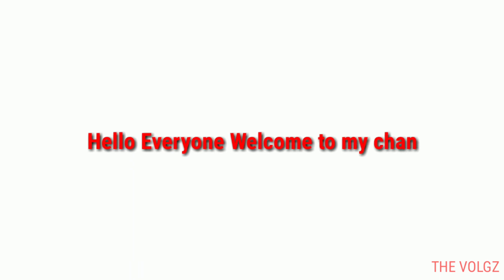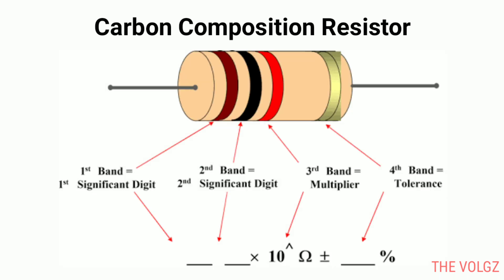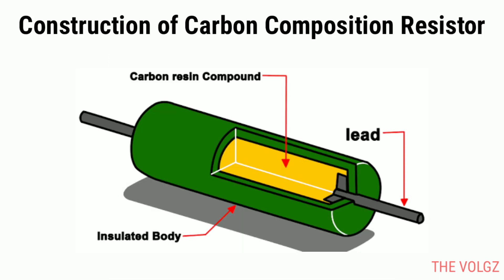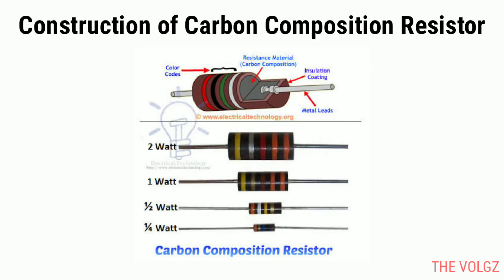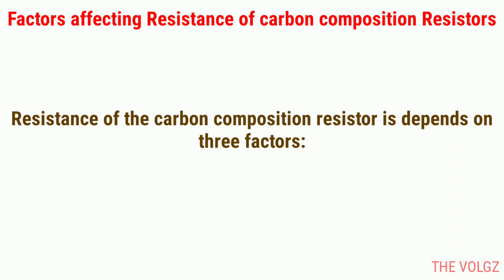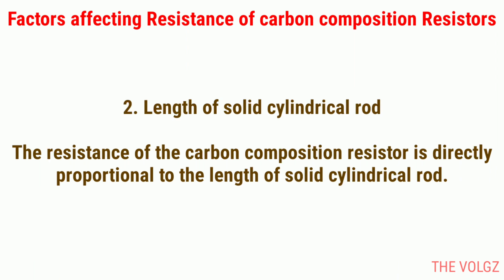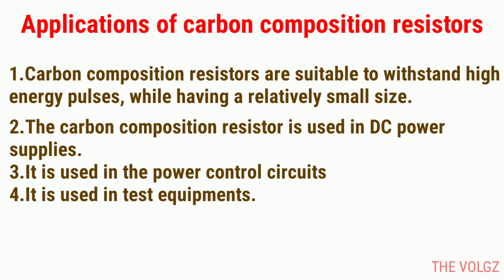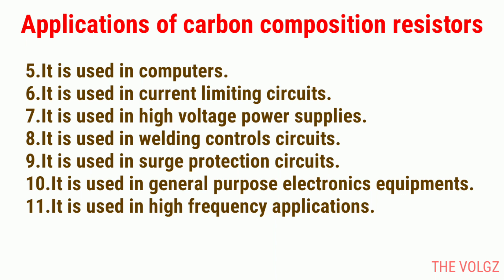Carbon Composition Resistors Explained. Advantages, Disadvantages,Apps etc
Carbon Composition Resistors Explained